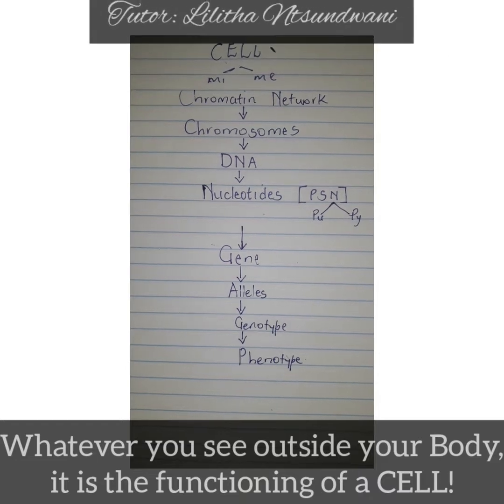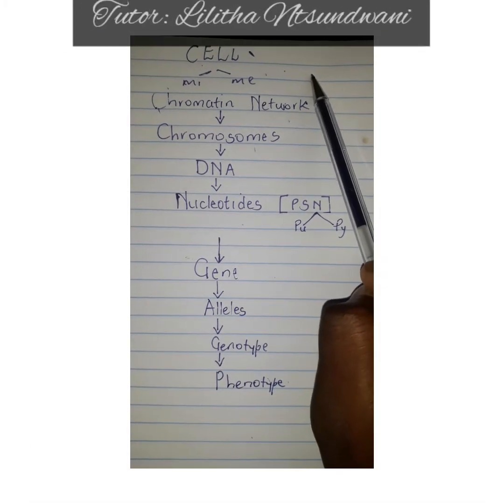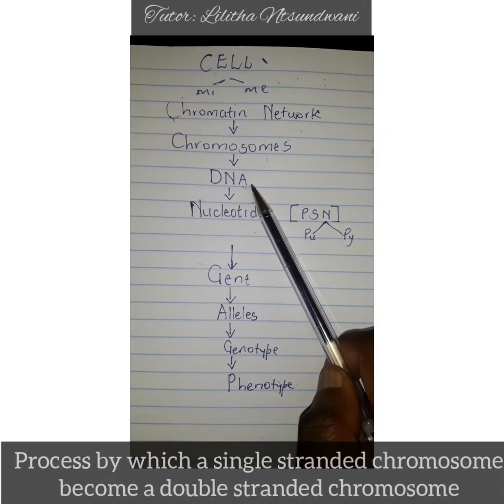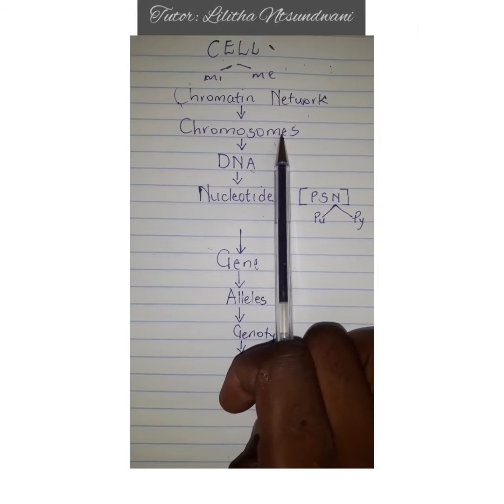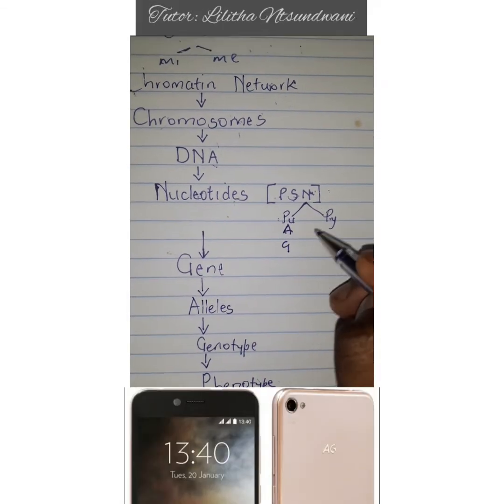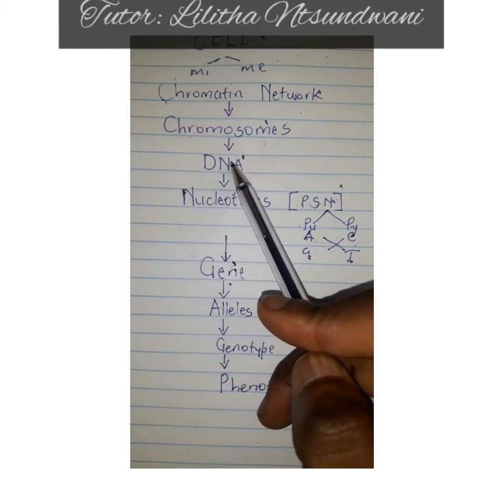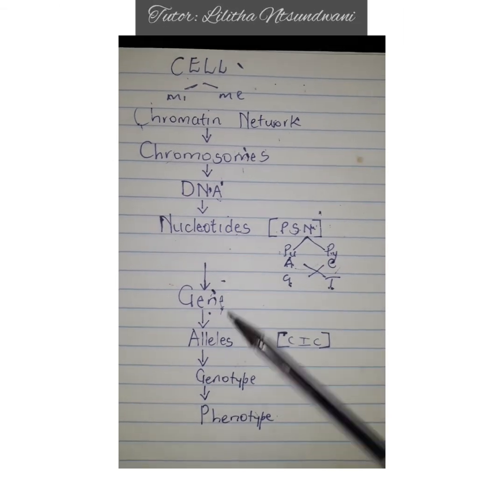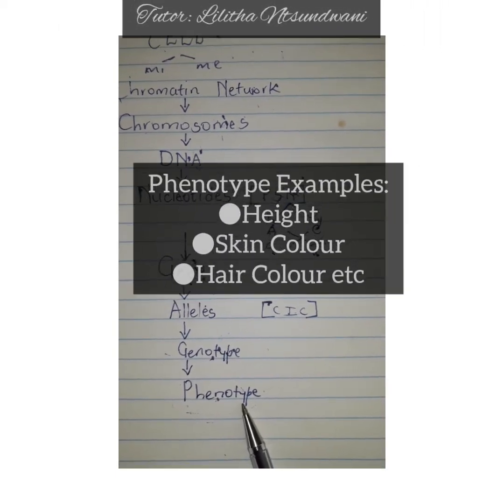DNA| MEIOSIS| GENETICS| Terms Simplified| Tutor| Lilitha Ntsundwani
In Grade 12 Life Science you'll find that most chapters link ti such an extent that you need to know the other to understand the other... In this Video, Lilitha simplifies 3 Chapters (DNA, Meiosis & Genetics).